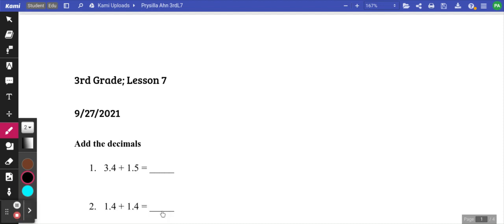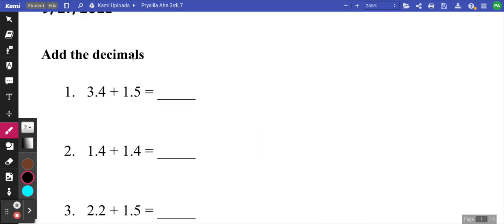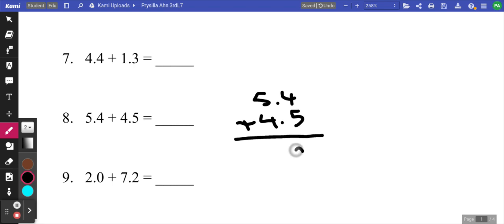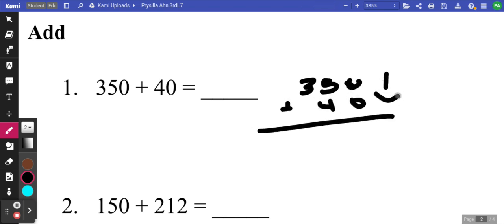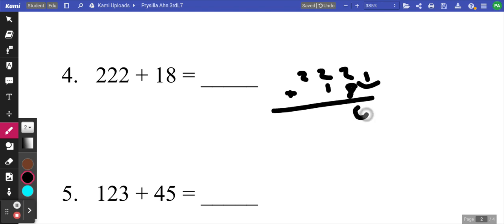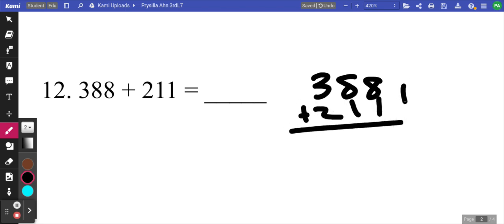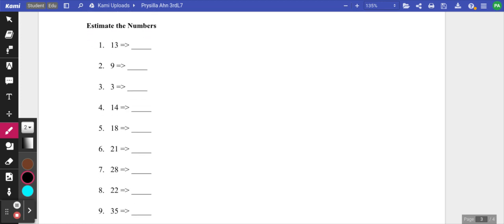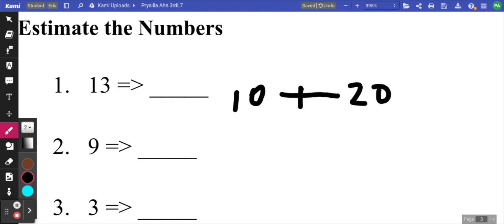3rd Grade Math | Lesson 7 #1